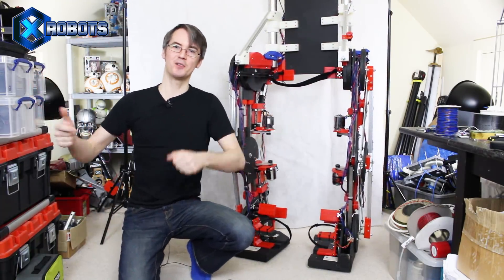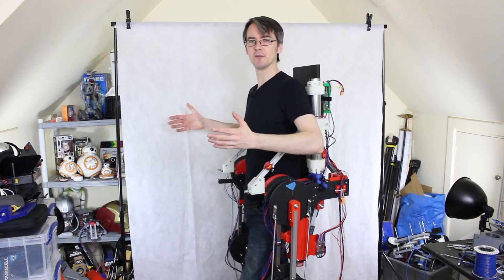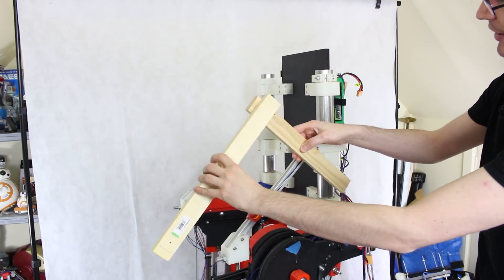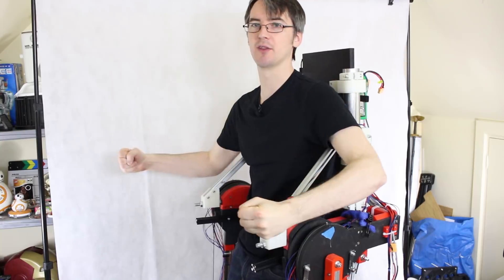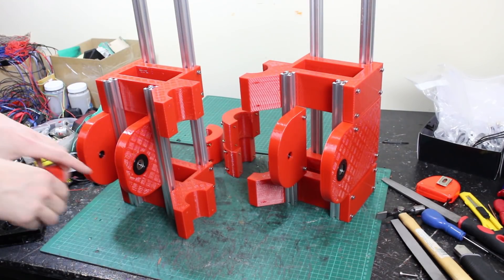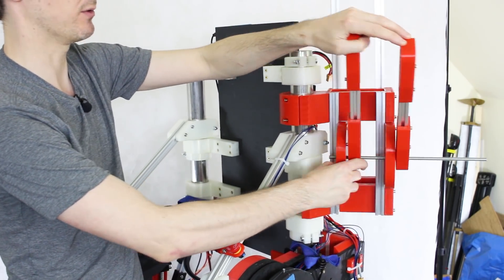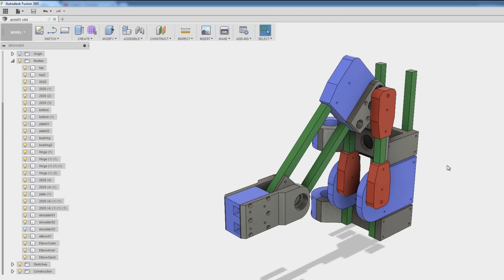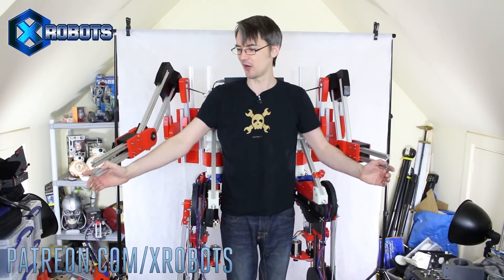Iron Man Exosuit #23 - Building Arms | James Bruton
It's time to build arms for the ExoSuit, which is where the whole project started!. I'm interesting in control more than brute strength so the initial prototypes are made from 3D prints and 2020 aluminium extrusion. Next time I'll be adding motors to the ExoSuit arms.

① GENIUS

② XROBOTS